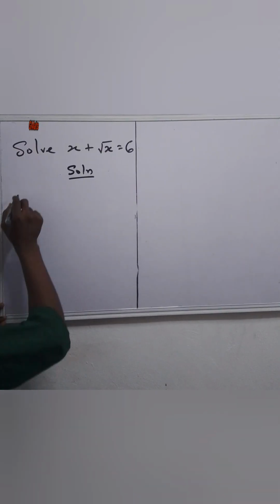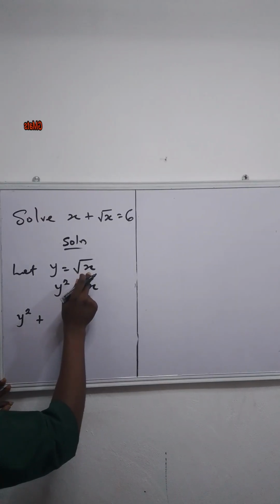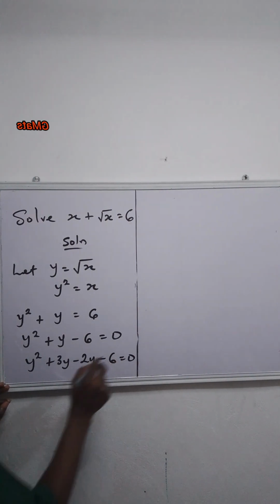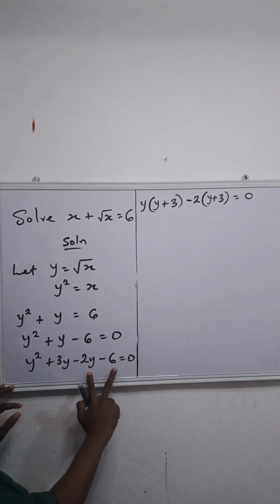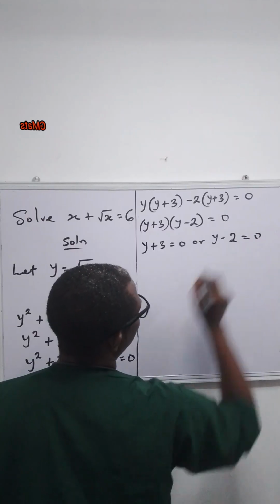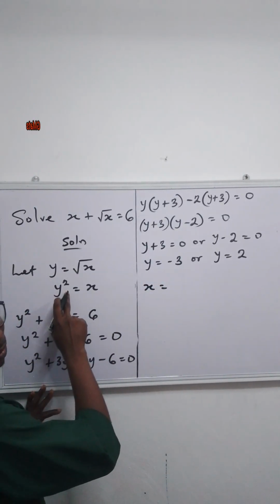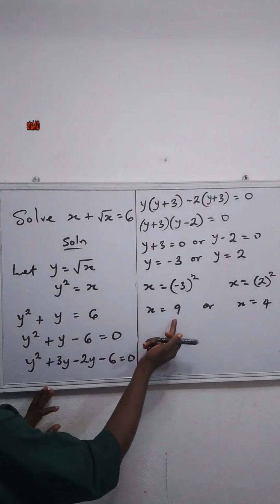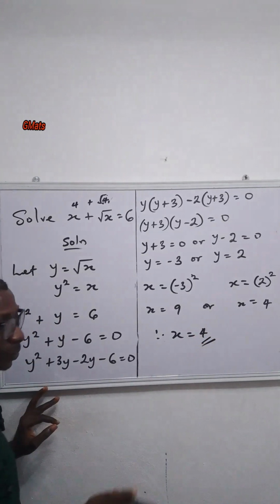Only Smart Students will Get this! | GMats Hub | waec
Can you solve this equation?
Many students rush into this question and get stuck. In this video, I explain a simple and effective method to solve it step-by-step.
✅ Suitable for WAEC, NECO, JAMB, and secondary school students.
Before watching the solution, drop your answer in the comments. 👇
📌 Follow Mathematics with Mr Olukorede (GMats) for more mathematics lessons, tricks, and challenges.